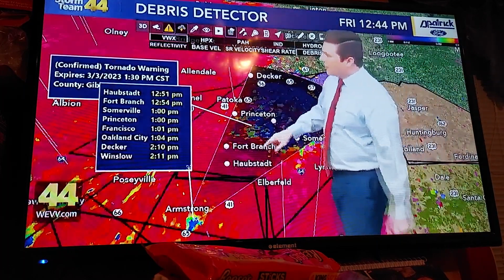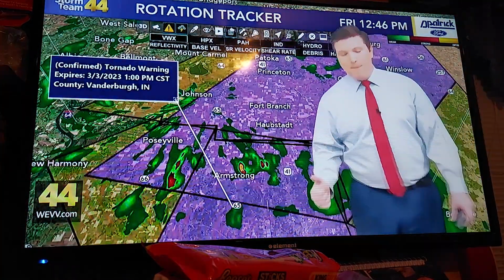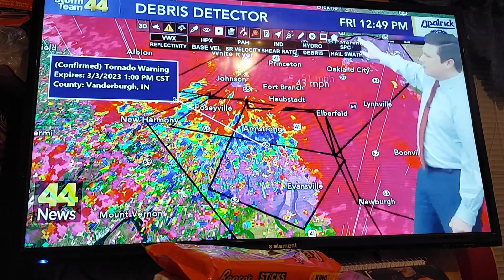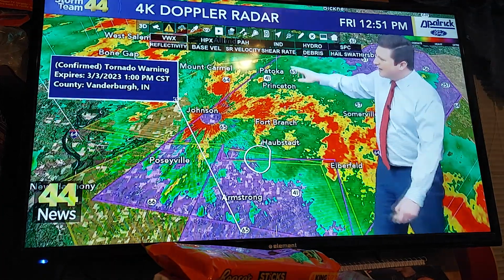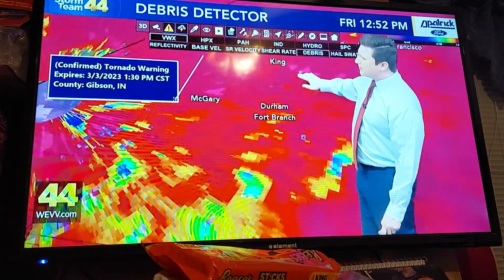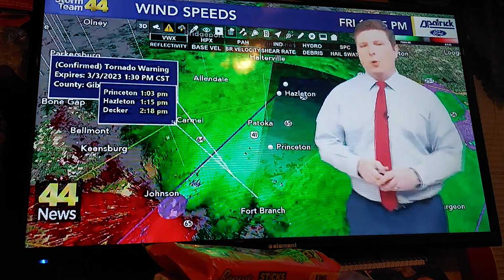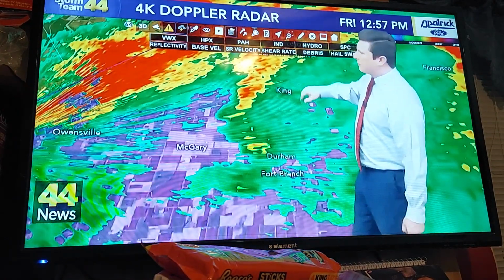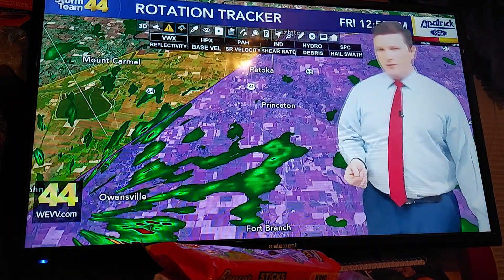WEVV 44 Severe Weather Coverage 3/3/2023.